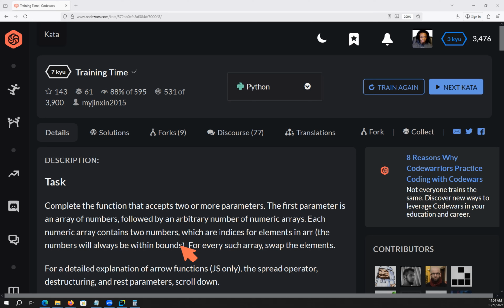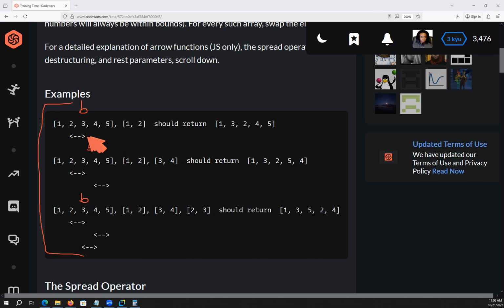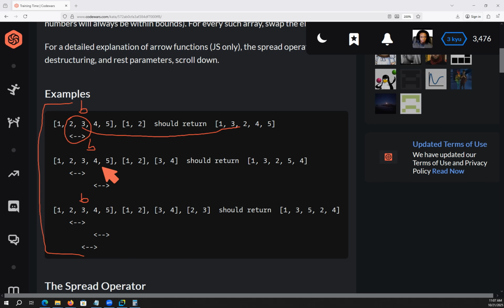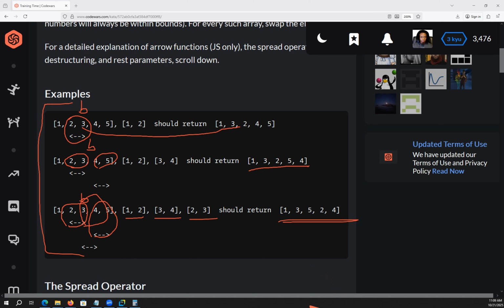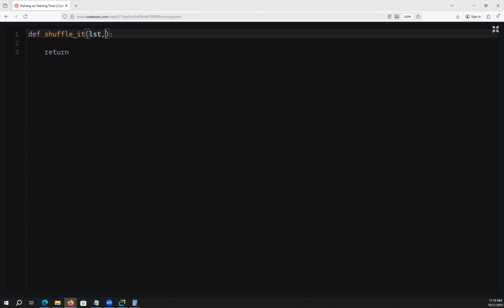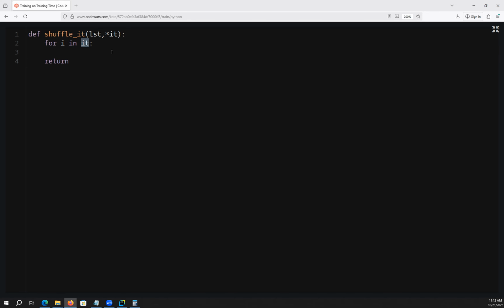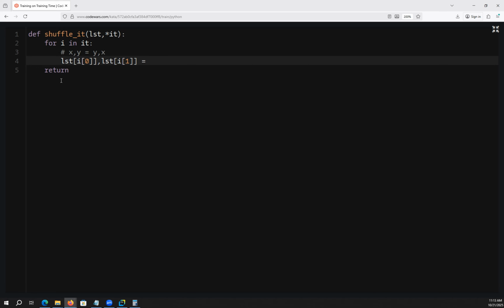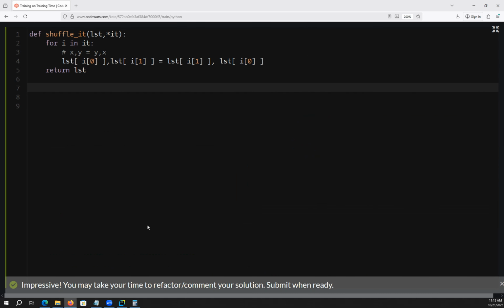Python Coding Exercise - Training Time - Codewars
Hello dere - This coding exercise involves and interesting swapping trick along with a way to use variable argument lists along with an unorthodox exercise.